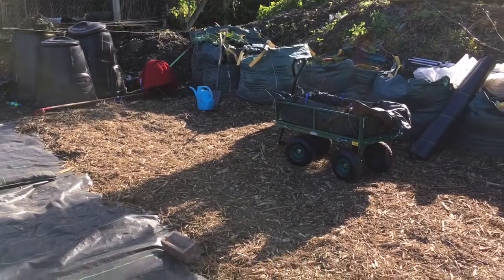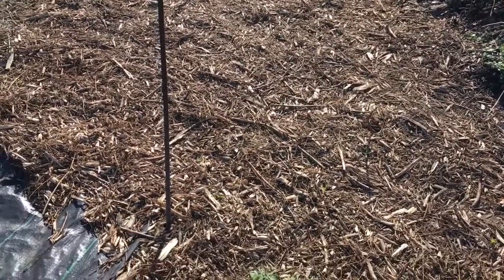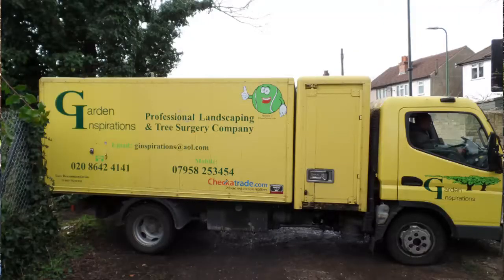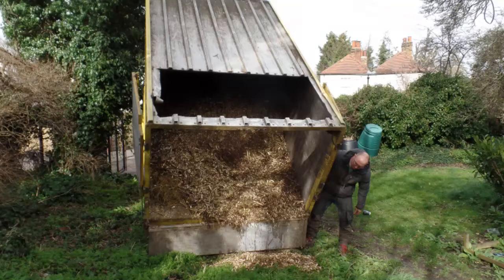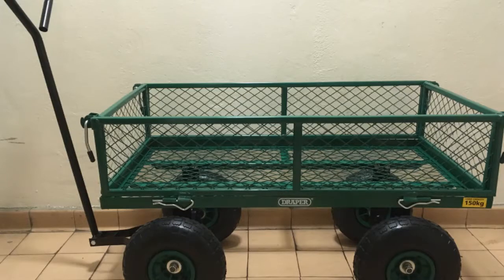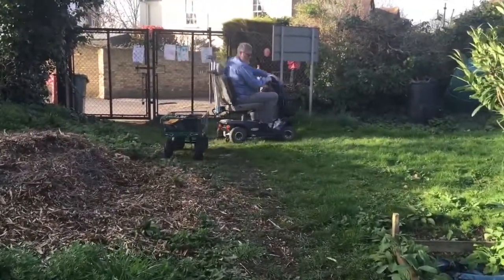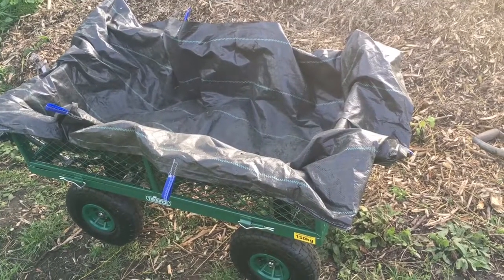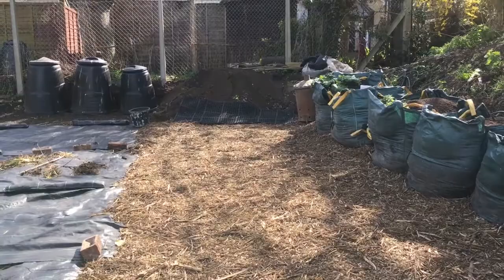Quest for veg - our woodchip path and alternative wheelbarrow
Here we explain how we put in a woodchip path on our allotment. Plus we show you a Draper metal gardens cart, and explain why we chose this instead of a traditional wheelbarrow.

Garden Inspirations, Cheam